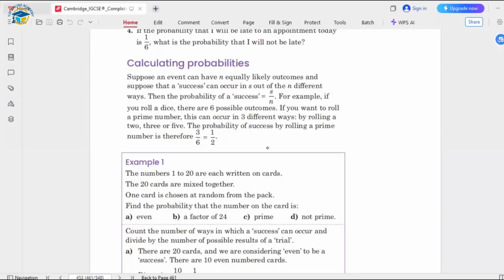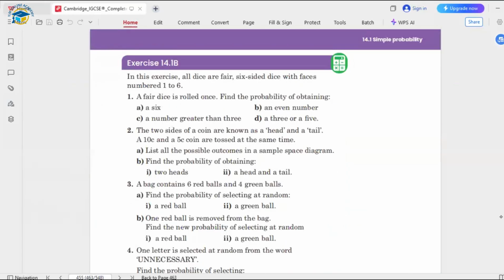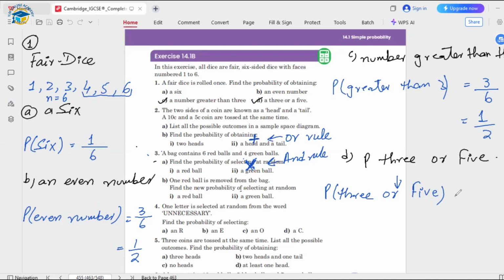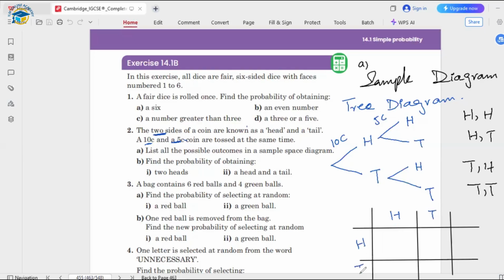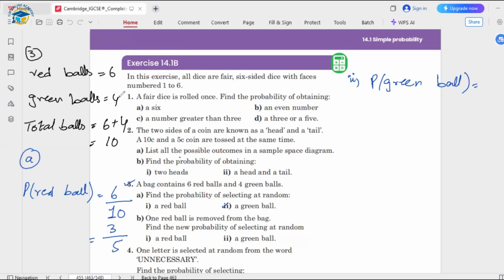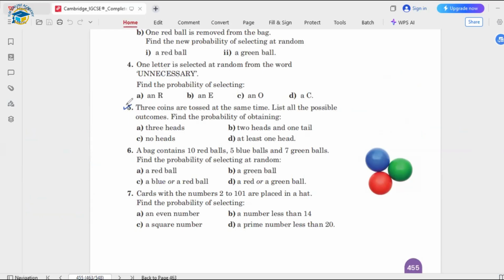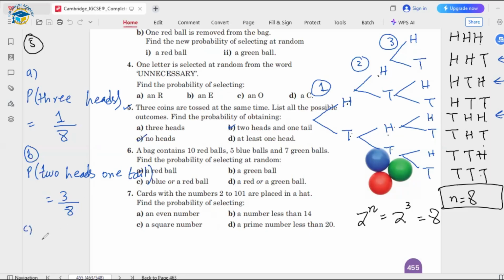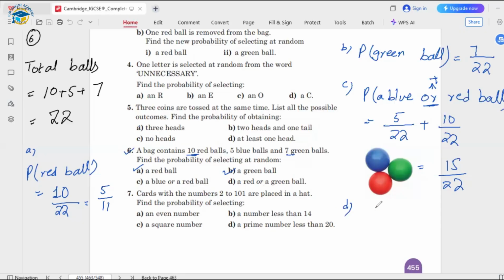IGCSE Maths 0580 | Chapter 14 | Exercise 14.1 (B) Qno (1–6) | O Level Probability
📘 IGCSE Maths 0580 | Chapter 14 | Exercise 14.1 (B) Qno (1–6) | O Level Mathematics Tutorial

Welcome to ILM Online Academy 🚀 In this lesson, we solve IGCSE Mathematics (0580), Chapter 14, Exercise 14.1 (B), Questions 1–6 step by step. This video is perfect for IGCSE & O Level students preparing for their exams and looking for easy-to-follow worked solutions.

✅ Detailed solutions for Exercise 14.1 (B) Q1–Q6
✅ Perfect for Cambridge IGCSE 0580 & O Level Maths preparation
✅ Build exam confidence with clear explanations

💡 If you’re searching for IGCSE Maths Chapter 14 tutorials, O Level 0580 past paper help, or Exercise 14.1 solutions, this video is for you!